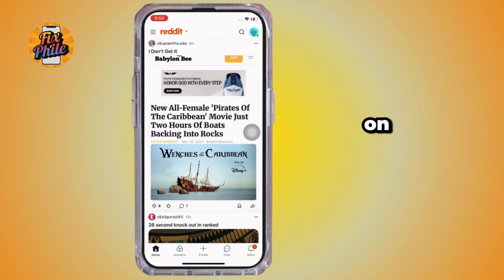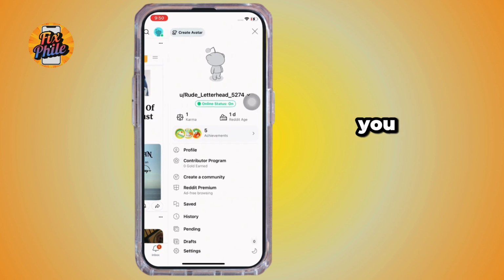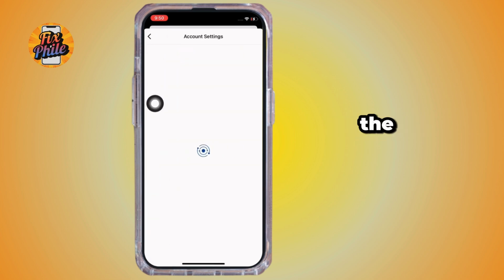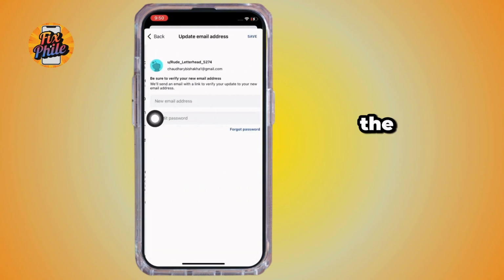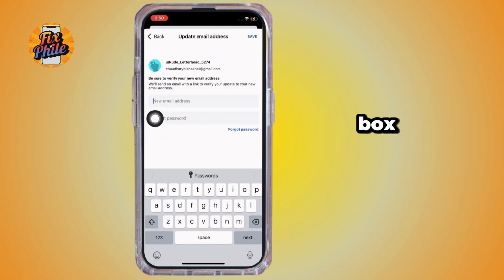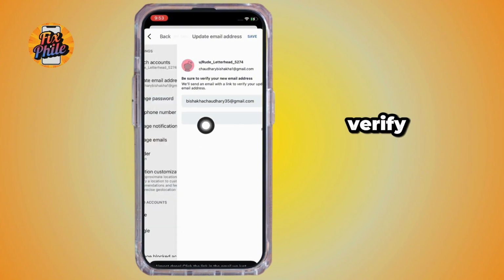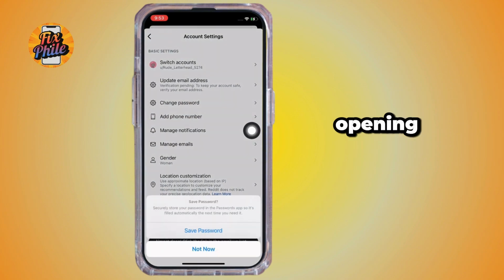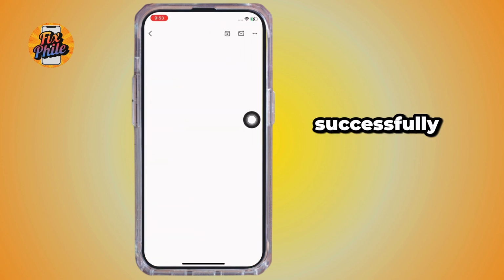Changing Email On Reddit Mobile | How to Guide Tutorial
📌 Steps Covered:
✔ Accessing Reddit account settings